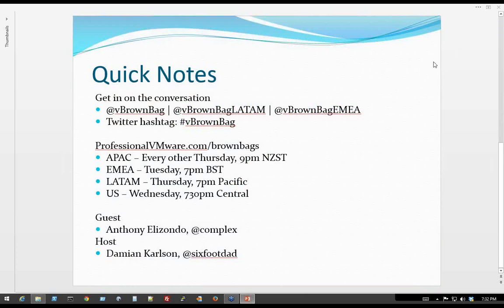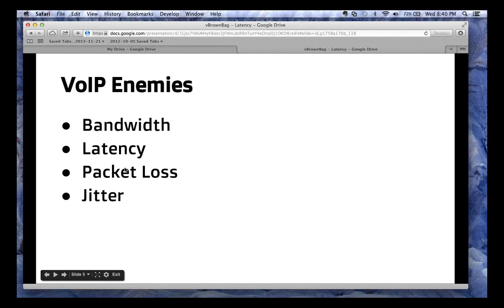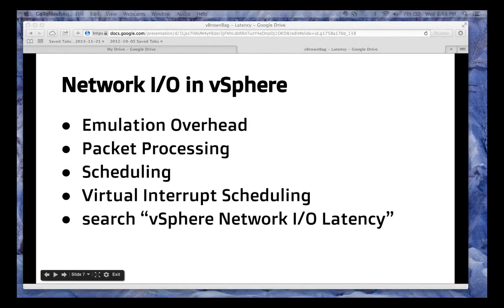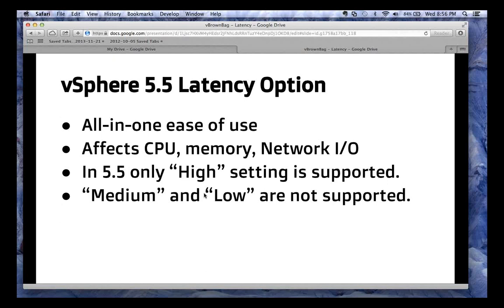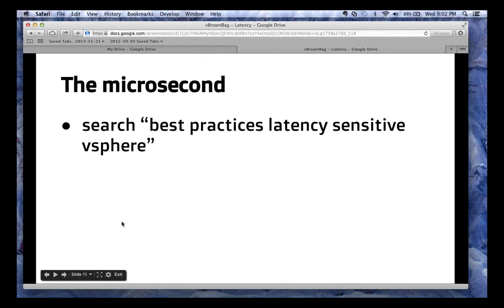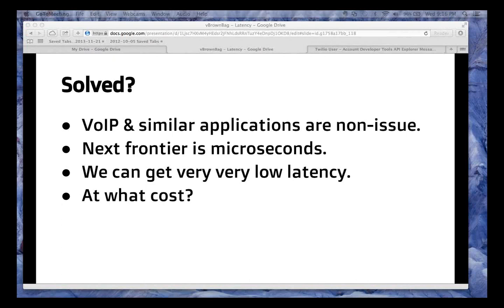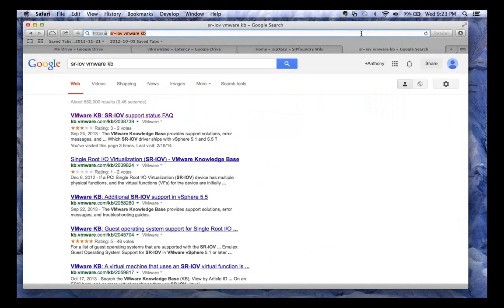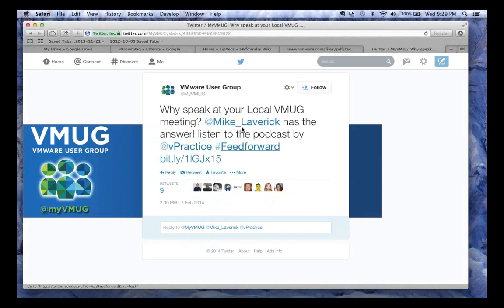vBrownBag Virtualizing Latency Sensitive Apps / VOIP in vSphere with Anthony Elizondo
Anthony Elizondo discusses the features available in vSphere that allow you to virtualize latency sensitive applications and services such a VOIP.

You can sign up for the live ProfessionalVMware.com vBrownBag broadcast and follow some of our ongoing series such as the Automate All The Things series